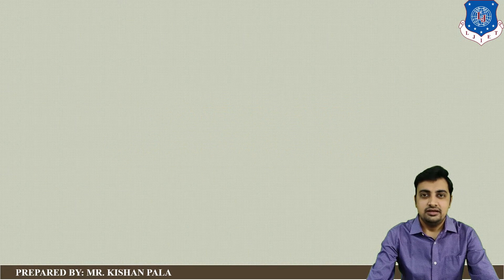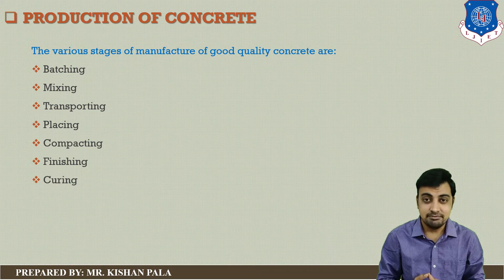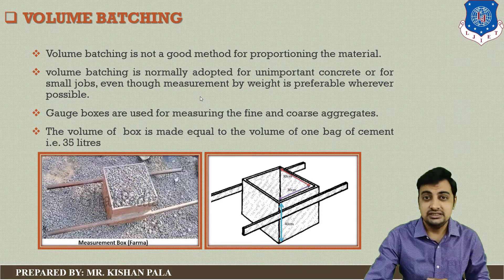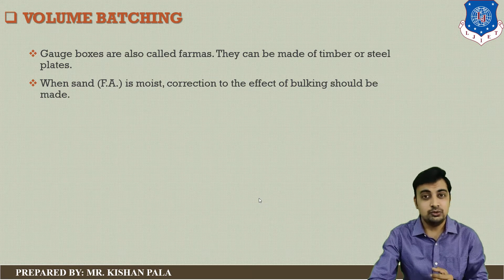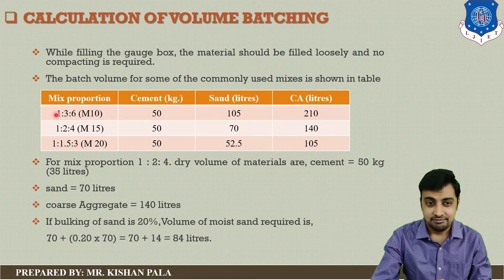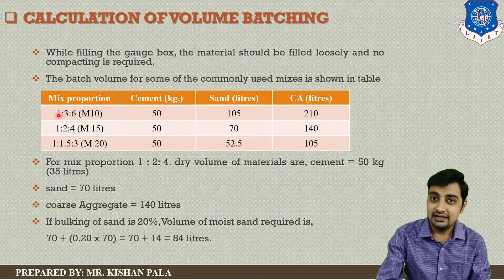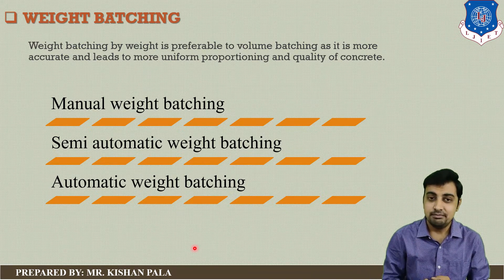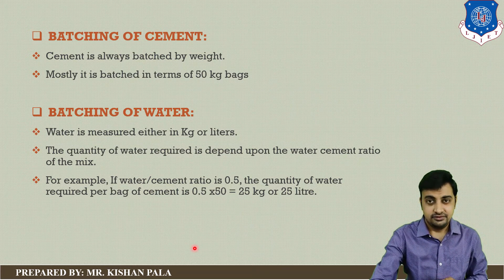Lec-15_Production of Concrete | Concrete Technology | Civil Engineering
Reference: Concrete Technology by R.P.Rethaliya
                  Concrete Technology by M.S.Shetty